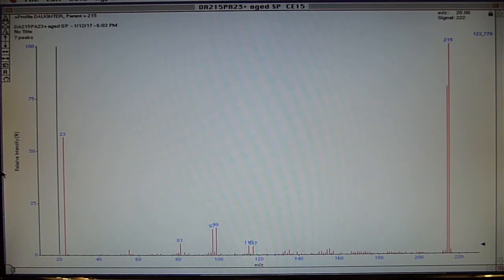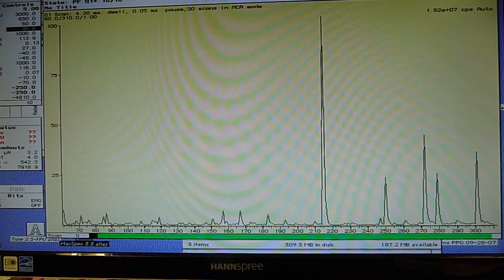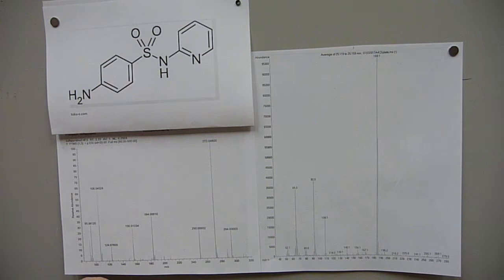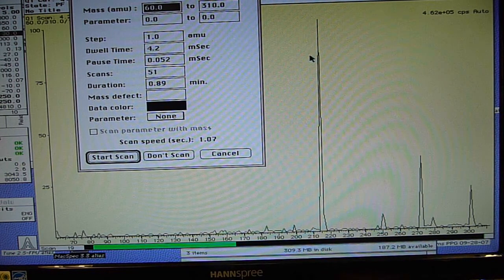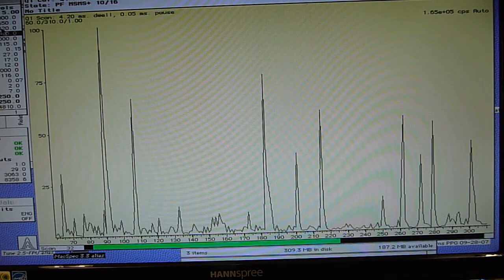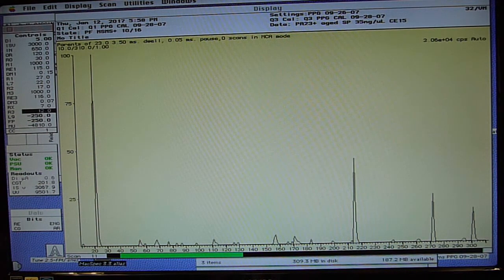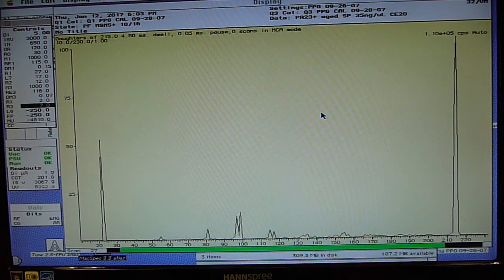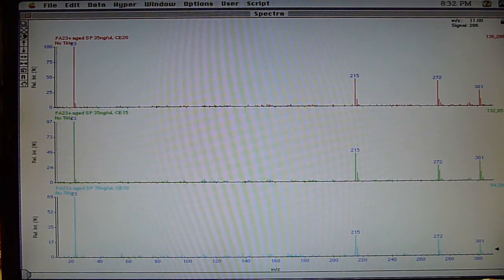Triple Quad "OTHER USE" Precursor Ion LC/MS/MS Electrospray Mass Spec_ find specific ions & adducts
For some, this is running a triple quad "backwards".  This video concentrates on having Q1 scanning while  Q3 sits on a particular m/z. ...  Click on SHOW MORE for details.

 LC/MS/MS is often used for Tochterionen scans [product ion scans (in contemporary English terminology)  or daughter ion scans (in 20th century terminology)] . How ever you name it, you get the mass spectrum from a specific, particular larger ion.    Precursor ion scans (aka parent ion scans) are the inverse ... you find out which larger ions generated that  "special" constituent fragment of interest ... what ions have the "marker" ion of YOUR interest.   Technique is often used in drug metabolism studies to track metabolism by following a specific marker ion ... and it can be a great time saver.

 This video shows "real time" mass spec data acquisition and emphasizes  the use of precursor ion [parent ion/ Mutterion] MS/MS scans with a SCIEX API3+ tandem mass spectrometer.   Solution used is aged sulfapyridine in methanol (2% water), aged for 2 weeks and also exposed to trace levels of diphenylphosphine.  SULFAPYRIDINE M+1: m/z = 250.  Sulfapyridine concentration is 35 ng/uL [35 micrograms /mL] and infused at a rate of 12.5 uL/min [0.75 mL/hr].  The SCIEX has the advantage of scanning down to m/z 10 ... thus sodium cation (m/z 23) can be detected and will be our marker ion of interest in this video.  Effect of changing the orifice potential in the ESI source and skewing the electrospray spectrum to greater fragmentation is also quickly seen ... again in "real time".

NOTE: the black line seen in the initial video spectrum at m/z 20 (to the left of the m/z 23 line for Na) is NOT data, but a software marking "aid" ... and I did misspeak when referring to the ion at 308 in the raw spectra... it is 301 ).

VIDEO TIME DESCRIPTION of VIDEO SEGMENT
0:01 Introduction with m/z 215 Product Ion Spectrum of solution ...my apologies it is not as sparkly as it could be
1:12 Raw electrospray mass spectrum of solution; solution aged 2 weeks ... large m/z 215 peak seen; rationale for PRECURSOR ION scans ... we are asking the question: What ions are the sodium adducts?
3:35 GC/MS and LC/MS spectra of fresh solution ... note lack of m/z 215 and other ions in aged solution
4:48 Infusion pump setup
5:21 Cryo-pumping system readouts ... temperature 16.16 K; vacuum 1E-07 torr
5:38 ELECTROSPRAY spectra in REAL TIME ... ~1 scan /second
6:38 ... Effect of adjusting orifice potential on the spectra
7:10 ... Orifice at 60 volts, change to 120 volts, and notice change at 7:31
8:00 ... Setup for PRECURSOR [parent ] ion scan
8:41 Data acquisition start for collision energy 15 eV ...precursors of m/z 23
9:38 Data acquisition for collision energy 10 eV ... precursors of m/z 23
10:06 ... Data acquisition for collision energy 20 eV ... precursors of m/z 23
10:44 Setup for m/z 215 product ion scan to confirm actual presence of sodium (m/z 23) as constituent of m/z 215 ion
11:13 Real time data for m/z 215 product ion scan ... sodium is part of m/z 215 ion
11:57 Comparison of precursor ion scans obtained at different collision energies
13:26 Why were Na+ adducts chosen for this example?